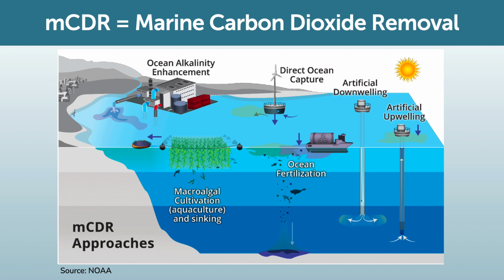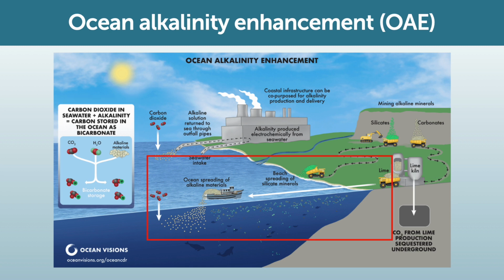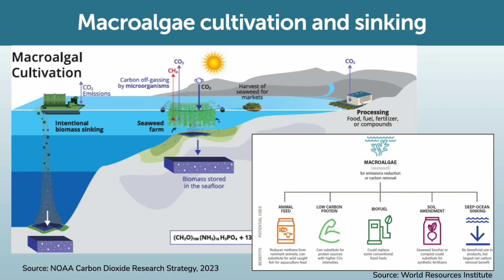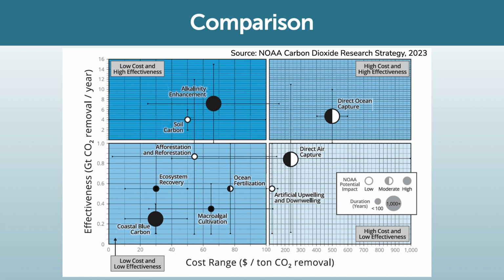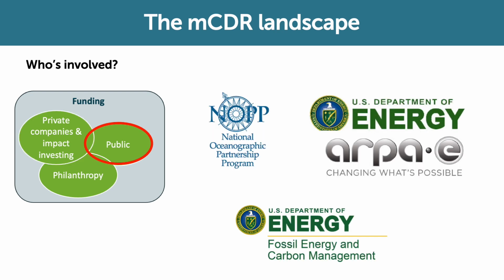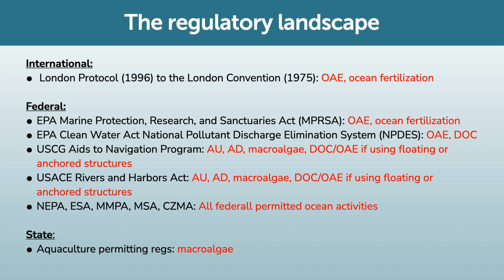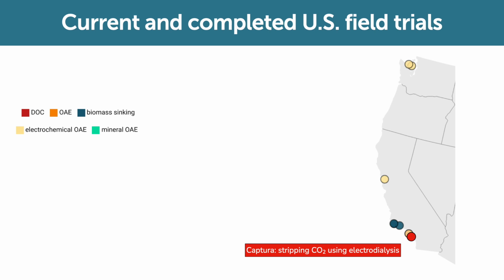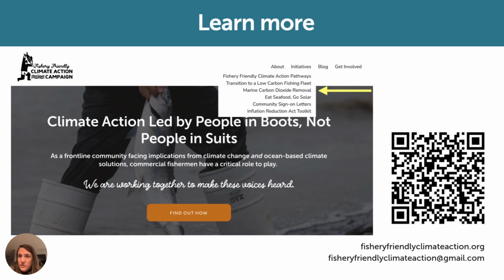Intro to mCDR for commercial fishermen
This video presents an overview of the emerging field of marine carbon dioxide removal (mCDR) for a commercial fishing audience. mCDR is a set of methods that have been proposed to enhance carbon dioxide sequestration from the atmosphere via an acceleration of the ocean's natural biological and chemical carbon pumps. In this presentation, we review six possible mCDR methods, focusing on the state of knowledge for each method, their potential benefits and co-benefits for marine ecosystems and ocean-dependent communities, applicable regulatory frameworks, and current field trial experiments in the U.S. The purpose of this video is to raise literacy on mCDR among the U.S. commercial fishing community and to prepare the fishing community to have an active and informed voice in decision-making as the field of mCDR matures.